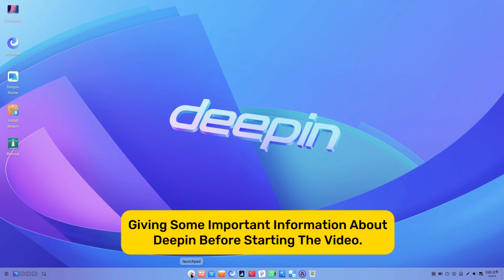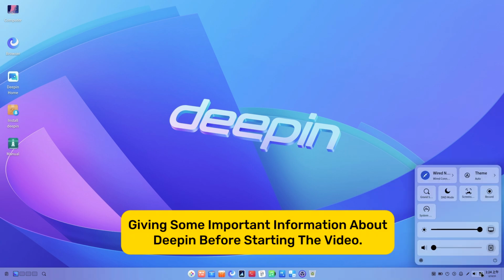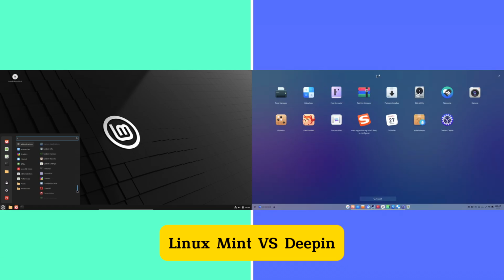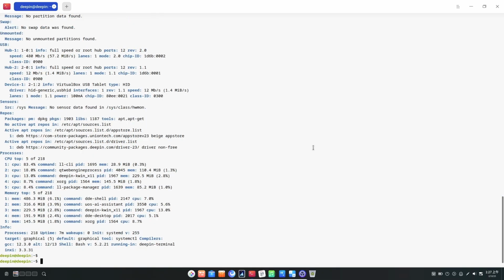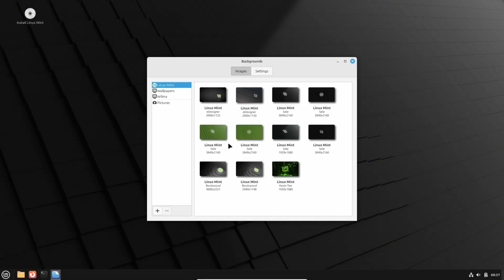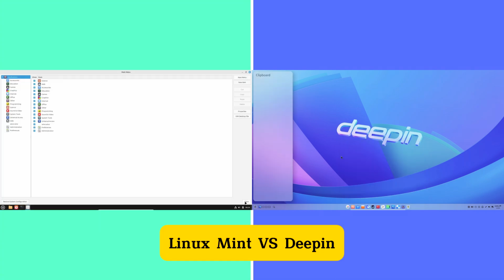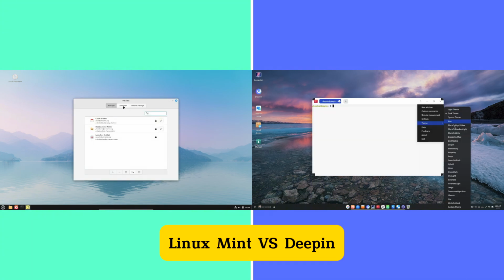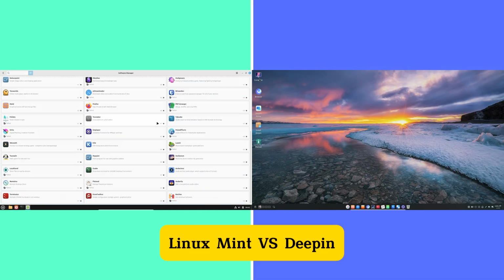Linux Mint vs Deepin: Which Linux Wins?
Is Linux Mint or Deepin the right Linux distribution for you in 2025?  In this in-depth comparison, we pit Linux Mint against Deepin, two popular user-friendly Linux distros, to help you decide! We dive into user interface, performance, stability, software, and community support to reveal the best OS for your needs.

🤔 Beginner-friendly?  ✅ Linux Mint & Deepin are great for Linux newcomers.
💻 Stable workstation? ✅ Linux Mint excels in reliability.
🎨 Beautiful design? ✅ Deepin is visually stunning.

Watch now to discover which Linux distro reigns supreme in this 2025 edition of Mint vs Deepin!